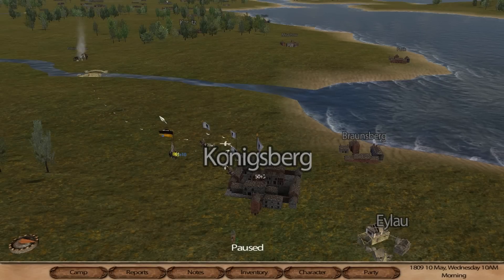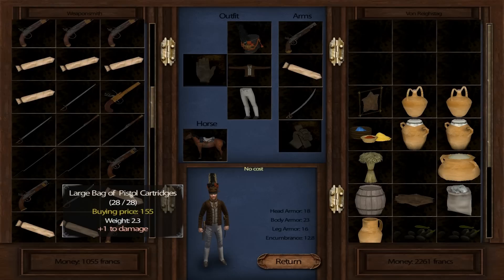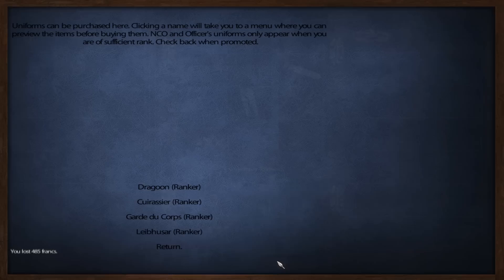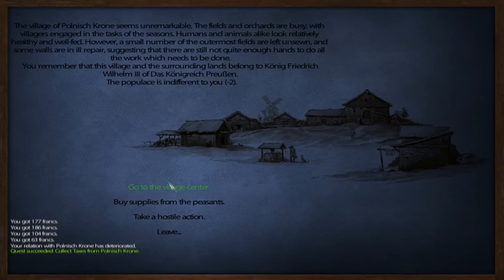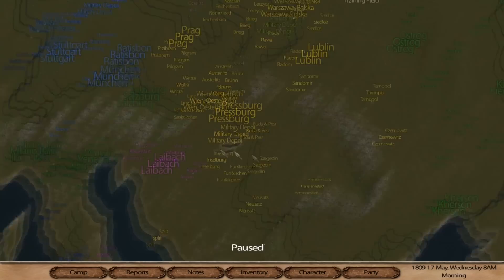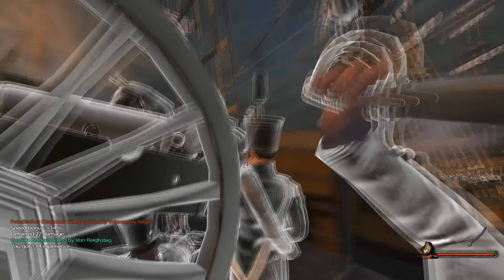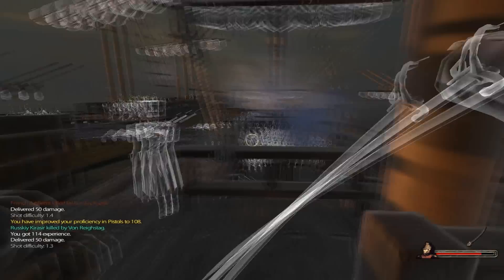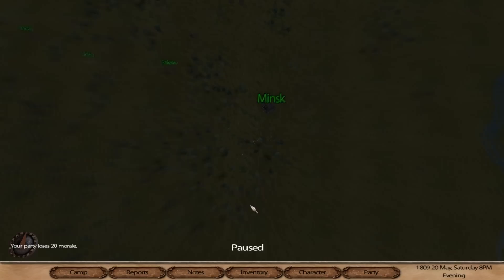Episode 5 : L'aigle Mount and Blade Warband mod - Prussia